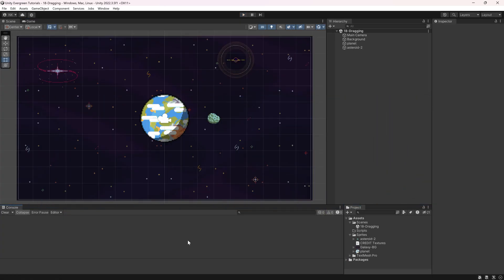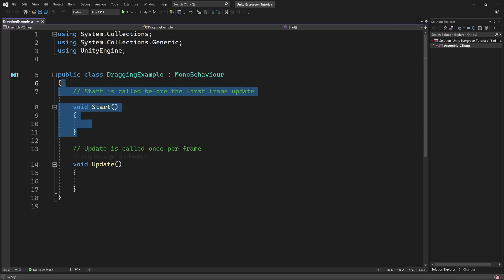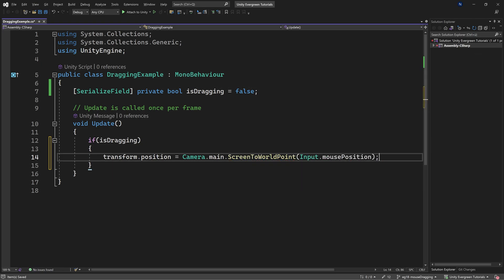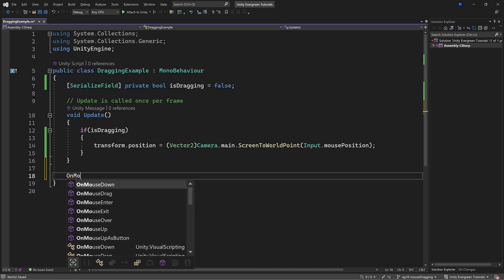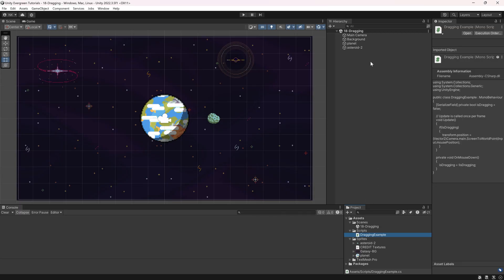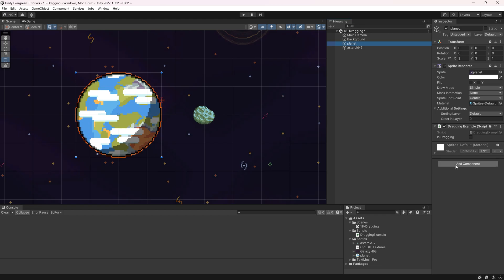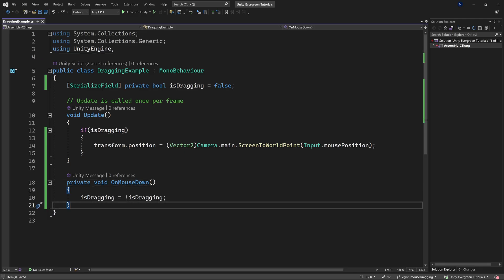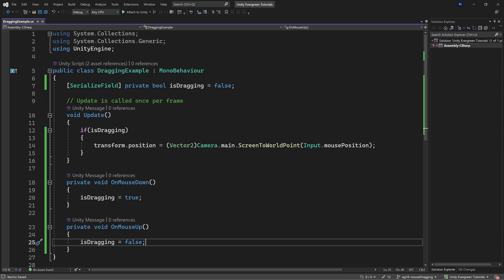How to Drag GameObjects with the Mouse in Unity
In this Unity Tutorial we are looking at how you can drag objects with the Mouse in Unity in 2d. This would allow you to make Basic Drag and Drop for example, or just have GameObjects that directly follow the mouse position in Unity.

== CREDITS ==
by Foozlecc under CC0